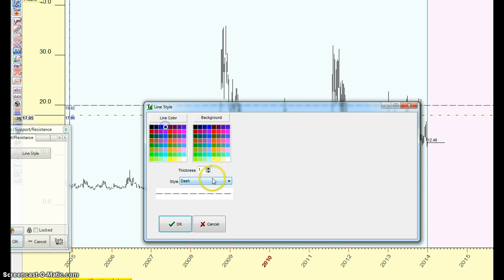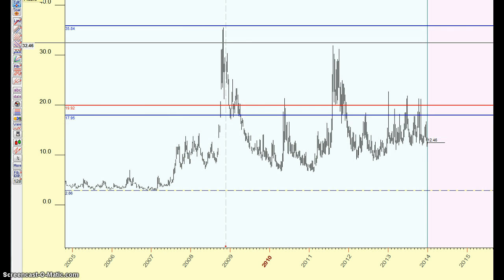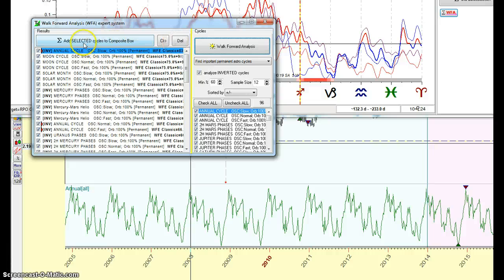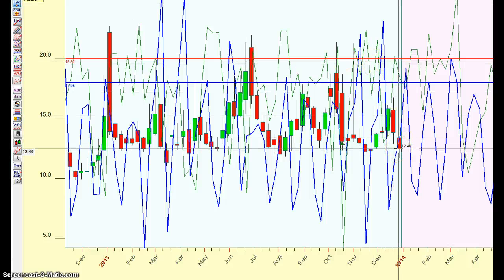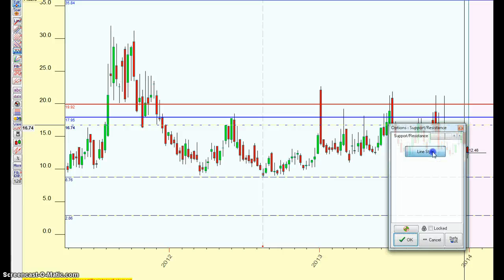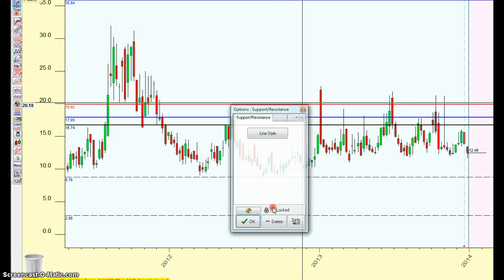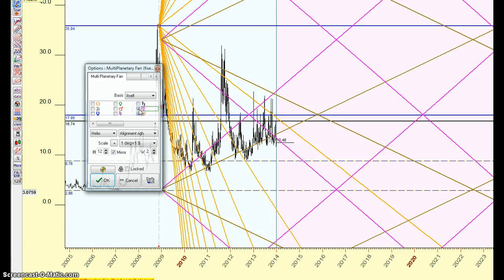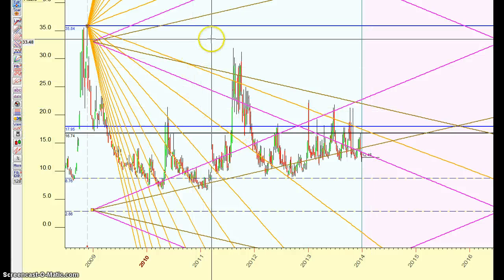GMAMA using Timing Solution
How to apply TS to quickly analyze the VIX